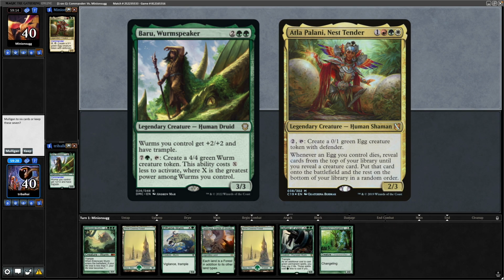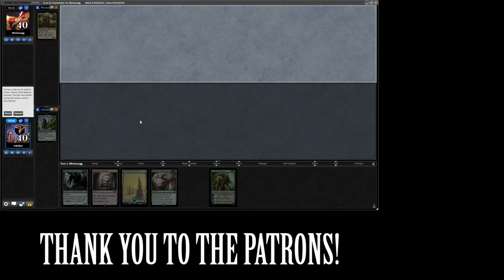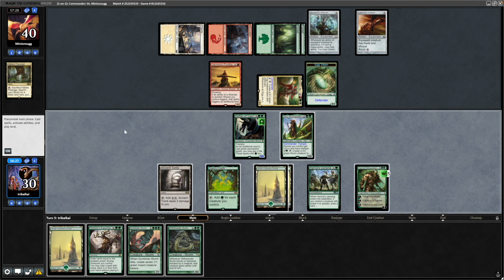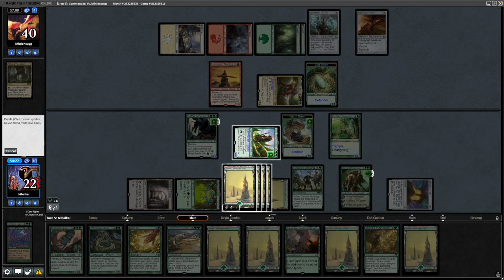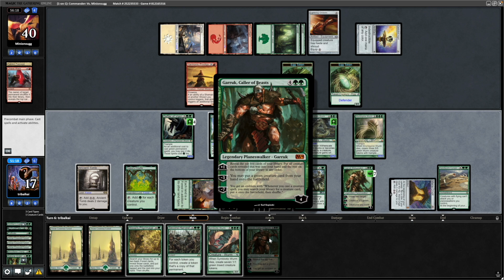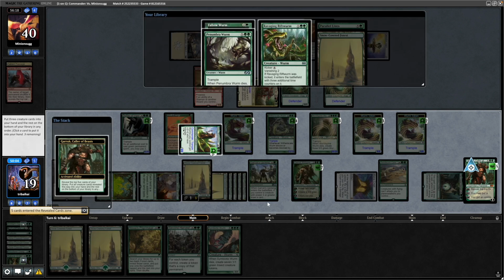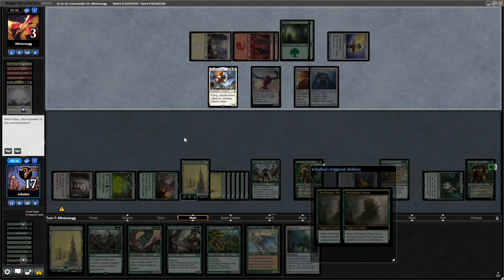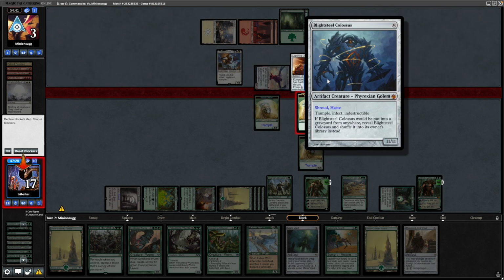Baru Wurmspeaker vs Atla Palani | 1v1 Commander / EDH Gameplay | Dominaria United | tribalkai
Baru Wurmspeaker vs Atla Palani.

⏱Time stamps:
00:00 Intro
00:36 Baru Wurmspeaker Gameplay

tribalkai